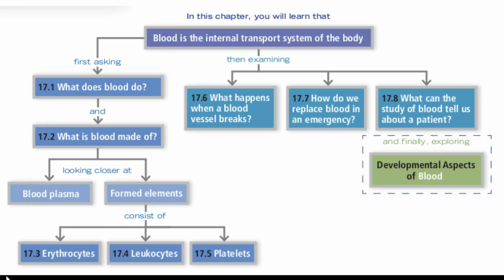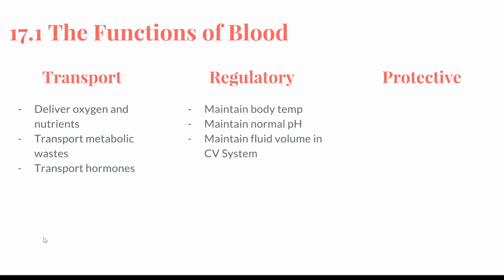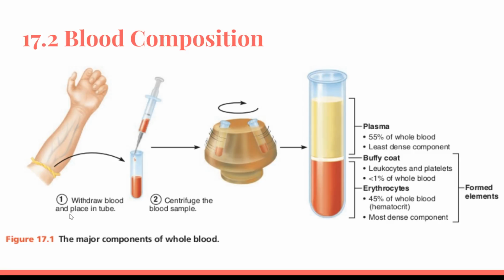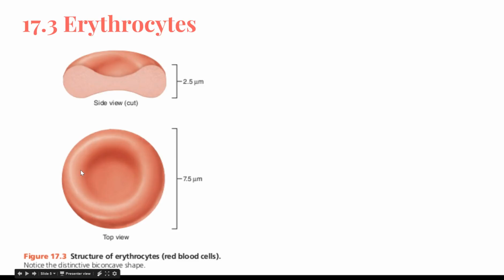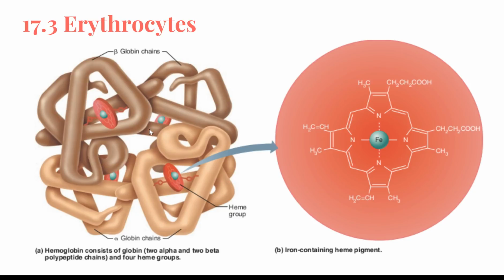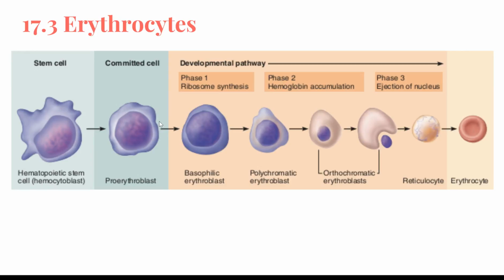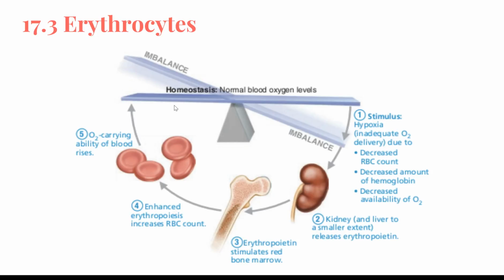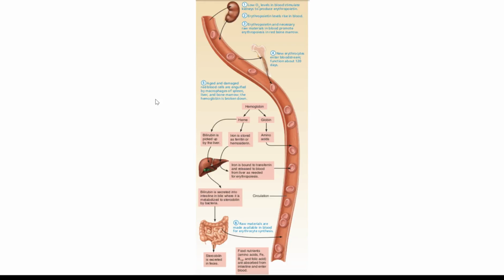CS1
Anatomy and Physiology: Cardiovascular System

Basic functions of blood in the human body, erythrocyte structure, functions, and life span.